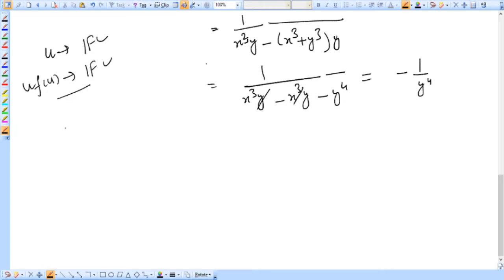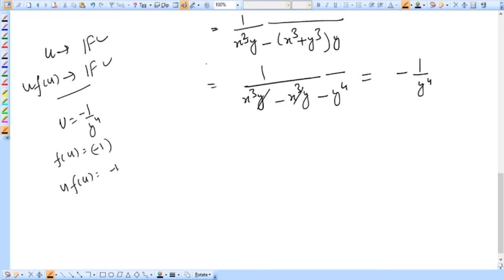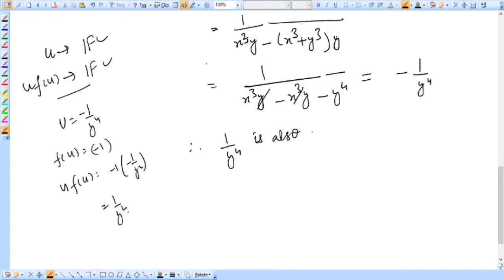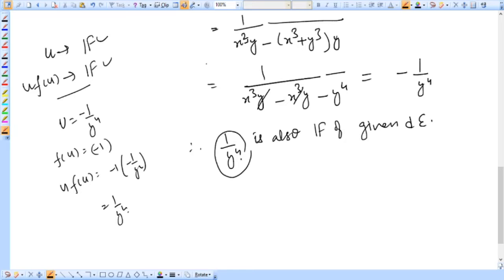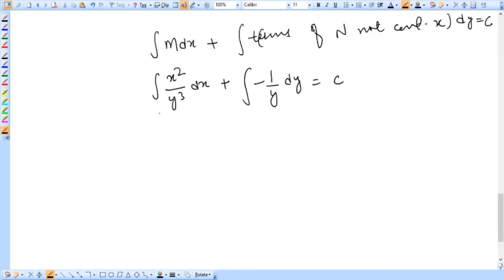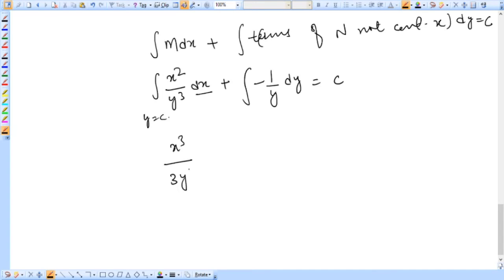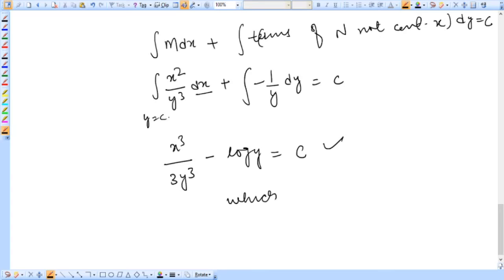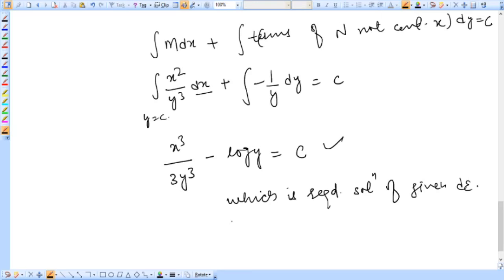DE06 | Rule I and II | Integrating Factor